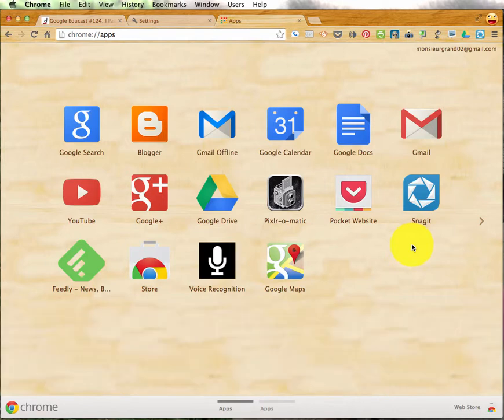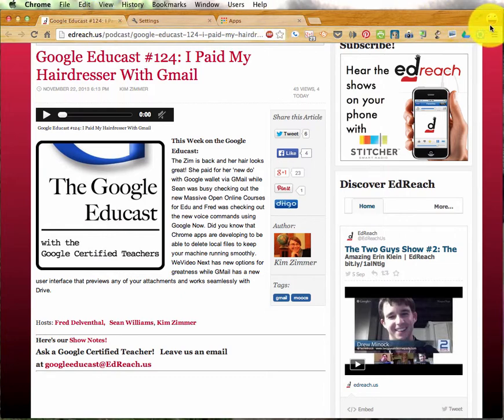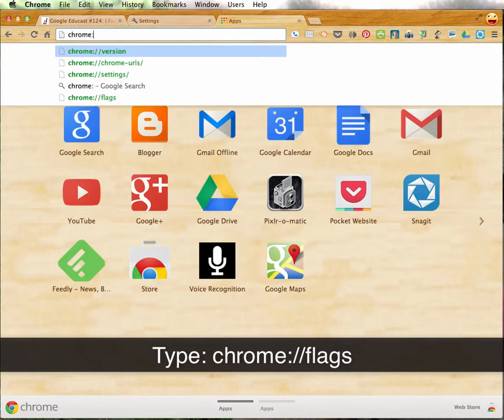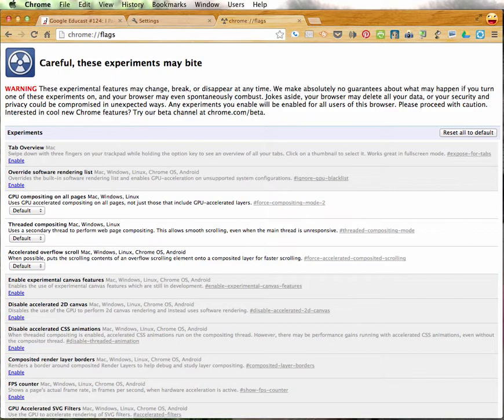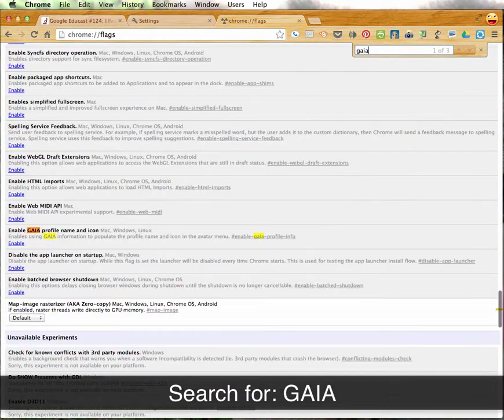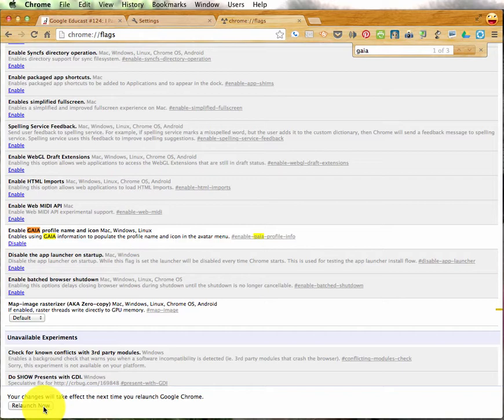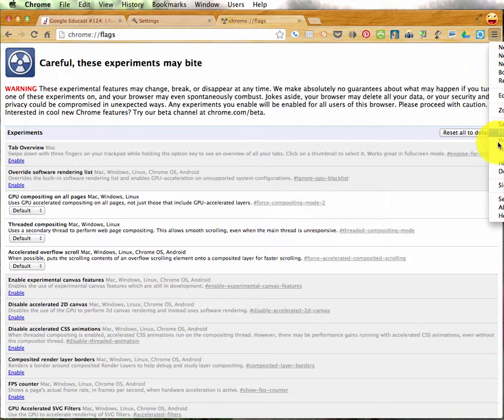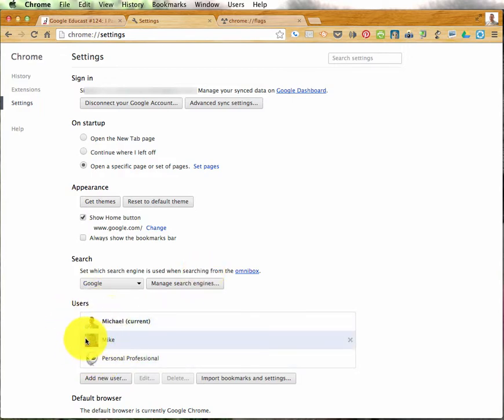Technocation Edition! Customize Your Chrome User Avatar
Here's a quick tip on how you can use your Google Profile picture as your Chrome user avatar!

Thanks to the Google Educast for originally sharing this tip!